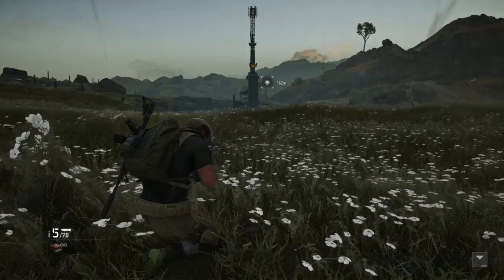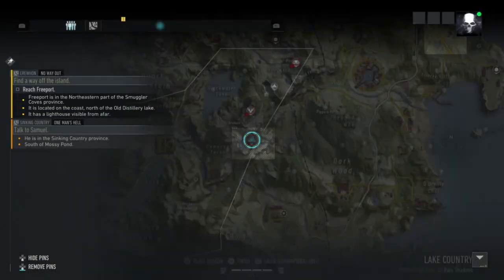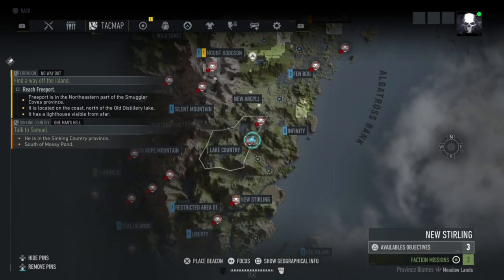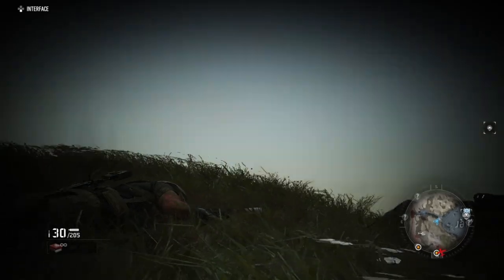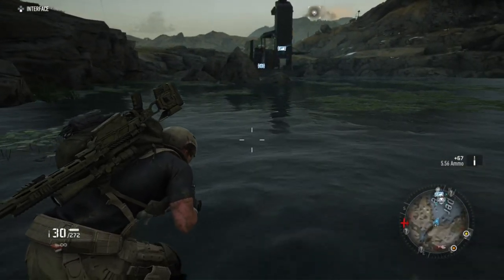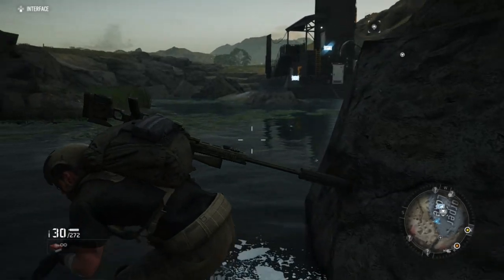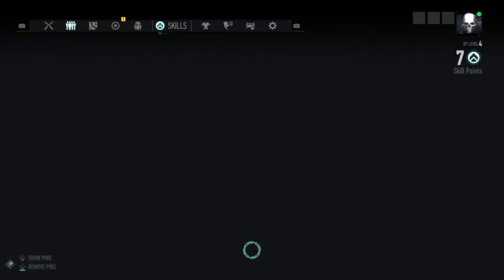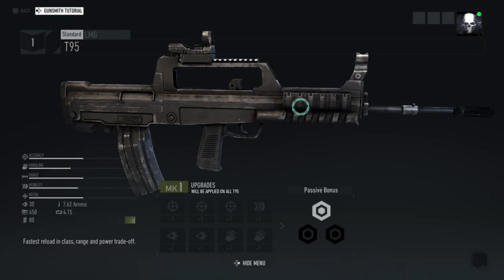Ghost Recon Breakpoint – Blueprint Location For T95 LMG (GR Breakpoint T95 Blueprint)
The location of the unique weapon blueprint for the T95 LMG, which allows you to craft the gun in Tom Clancy's Ghost Recon Breakpoint.